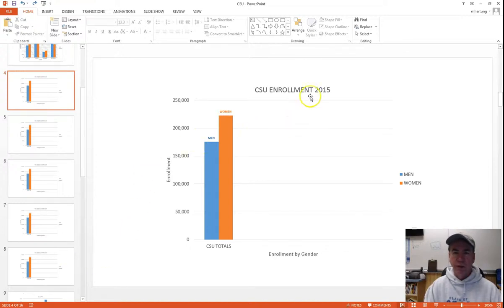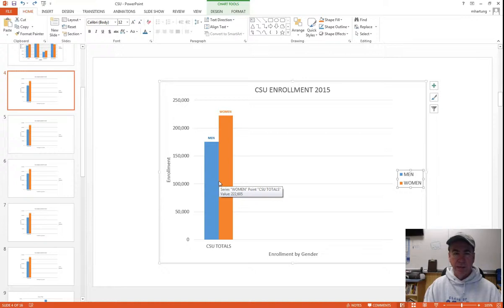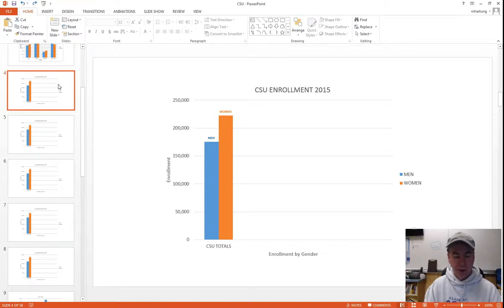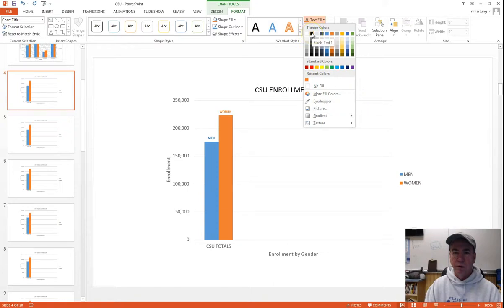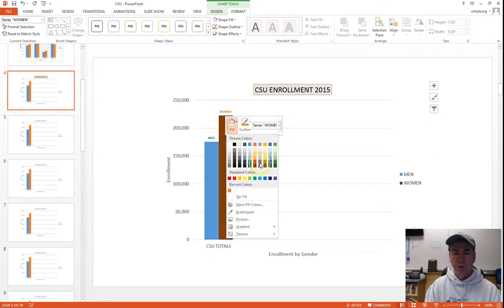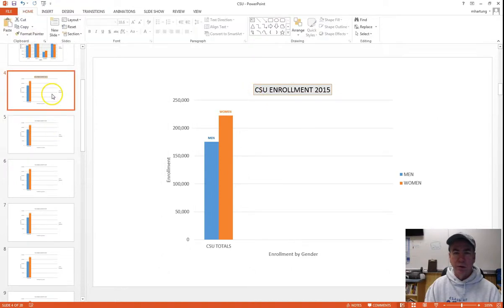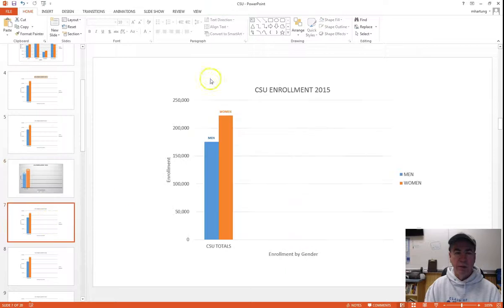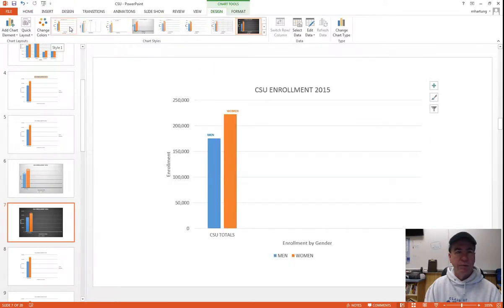PowerPoint Charts V2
Creating a column bar chart.  Titles on charts.